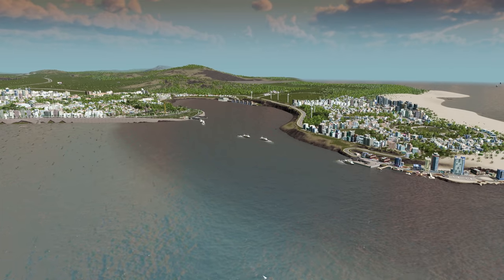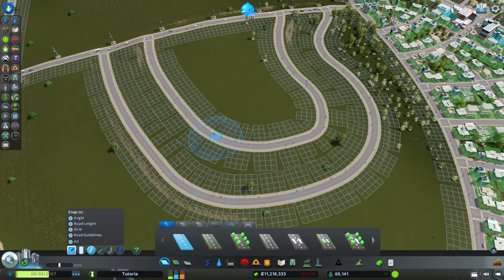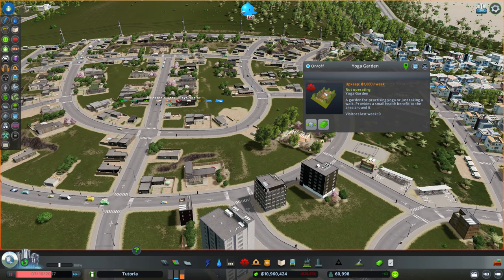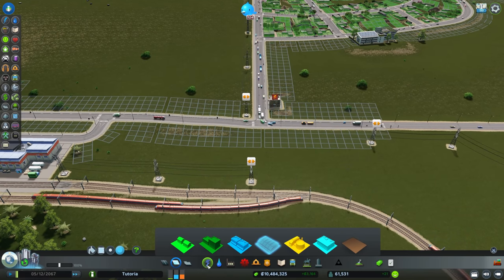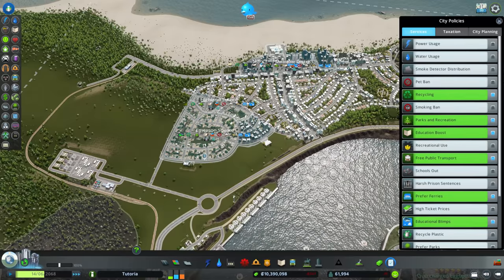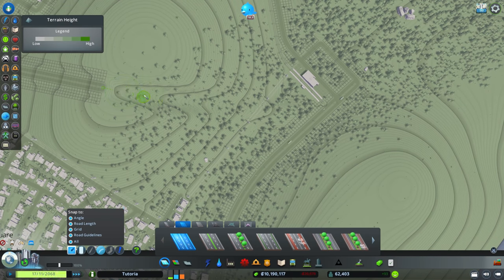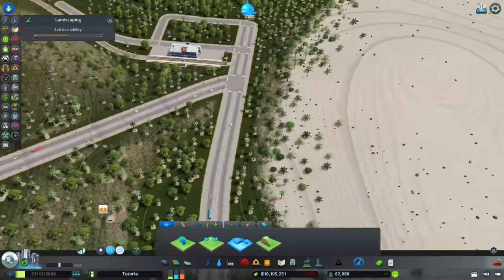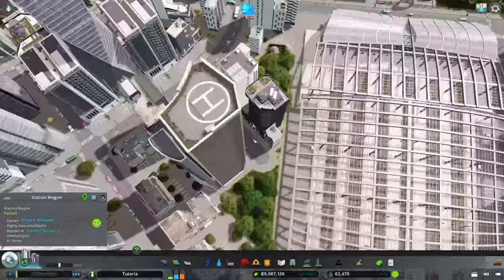Going GREEN with the Green Cities DLC | Ultimate Beginners Guide to Cities Skylines #13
If you've been struggling to get started building a thriving city, I'm here to help!  In this episode, I'll show you how to clean up your city by going green with the Green Cities DLC in Cities Skylines!  We'll clean up the bay, build a new self-sufficient and organic neighborhood, place some of the new assets included in the DLC, and give Bio Fuel Buses a go.  Lots of new assets today with this wonderful DLC!  Enjoy!

*** Series Structure ***

The structure of the series will be as follows: 5,000 population added per episode, a new DLC/CPP/Mod Set added every two episodes in the following order:

1. Vanilla
2. Parklife
3. Industries
4. Campus
5. Mass Transit
6. After Dark
7. Green Cities (YOU ARE HERE)
8. Airport DLC
9. Sunset Harbor
10. Snowfall
11. Natural Disasters
12. CCP
13. Basic Mods

*** Map ***
Diamond Coast

MY MUSIC

MY GEAR

CHAPTERS

Intro – 0:00
Cleaning The Bay – 2:00
New Neighborhood – 5:50
Placing New Assets – 17:20
A Green Downtown – 44:36
Bio Busses – 38:36
Unique Buildings – 50:00
City tour – 1:01:20